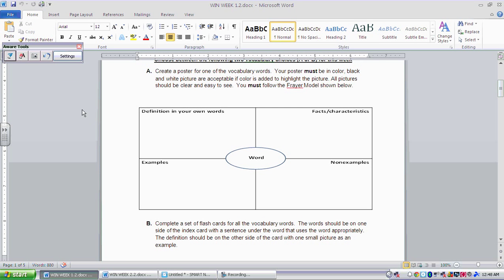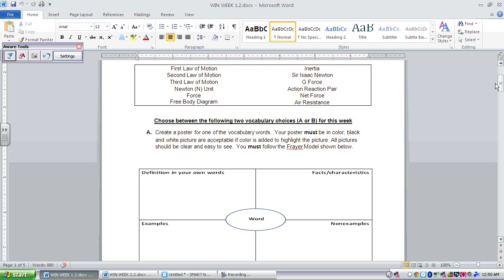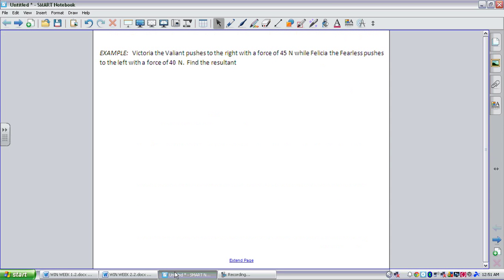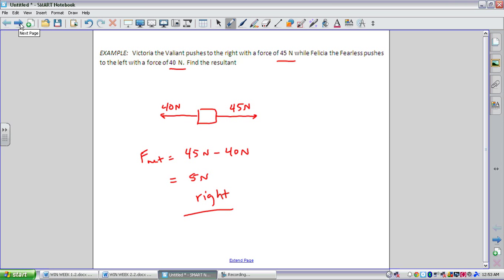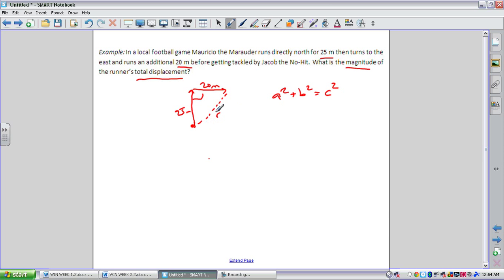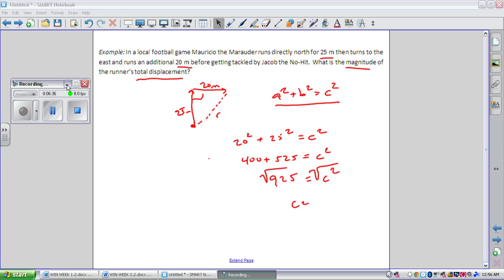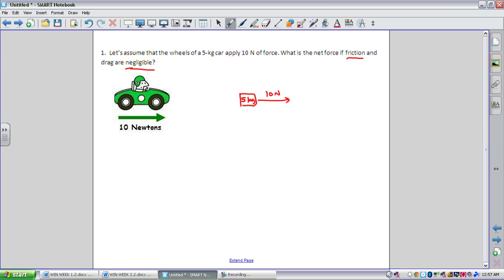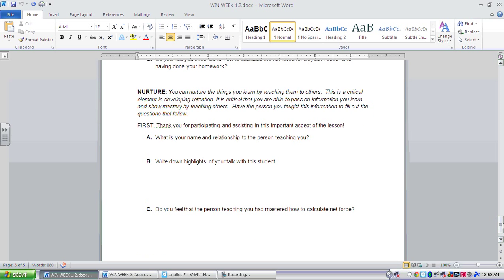WEEK 1 Second six weeks